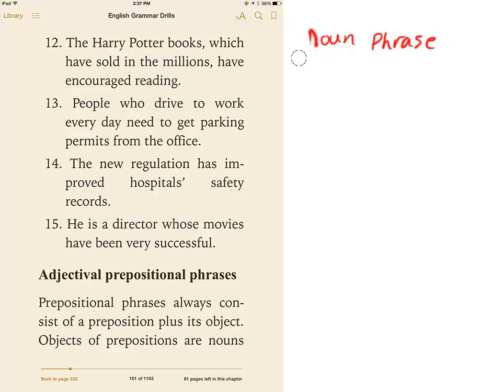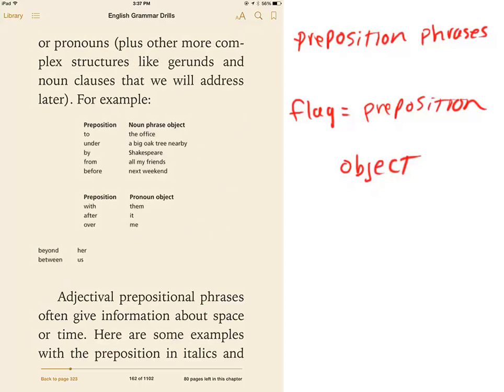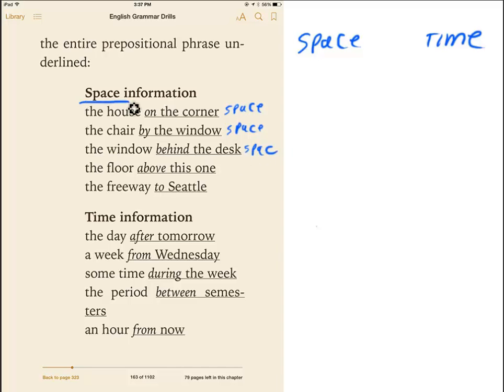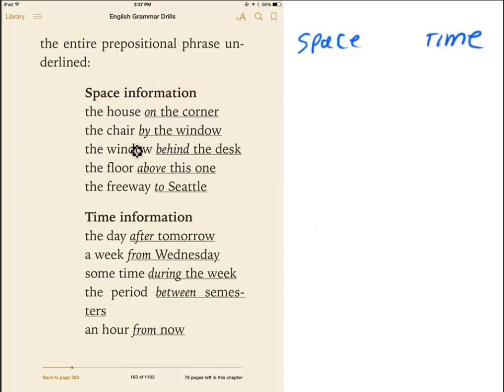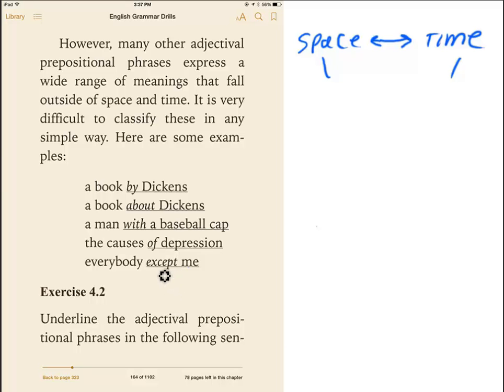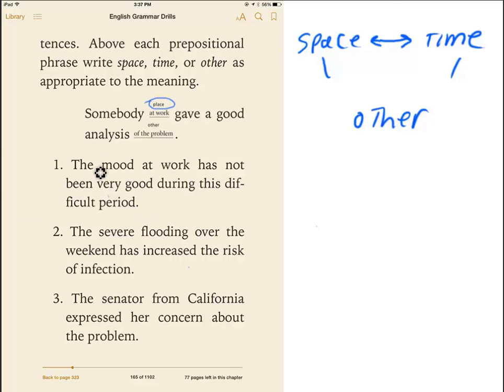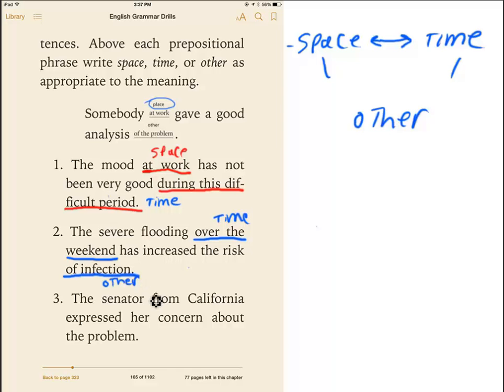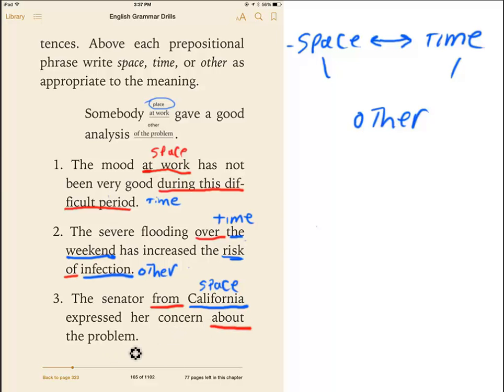exercise 4.2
adjectival prepositional phrases